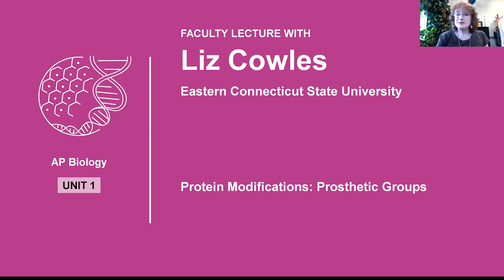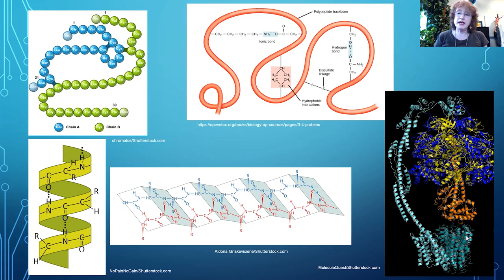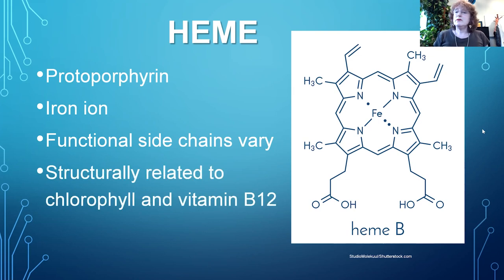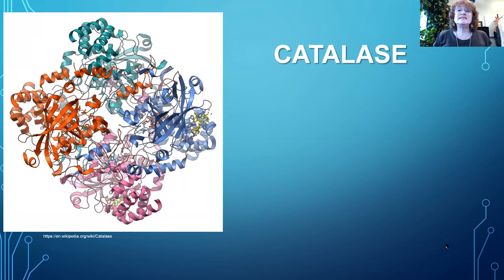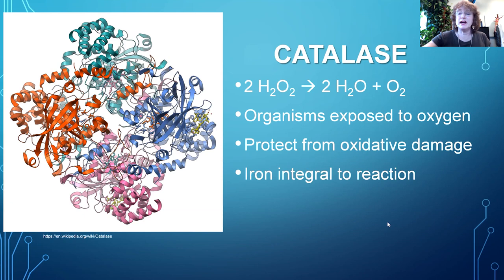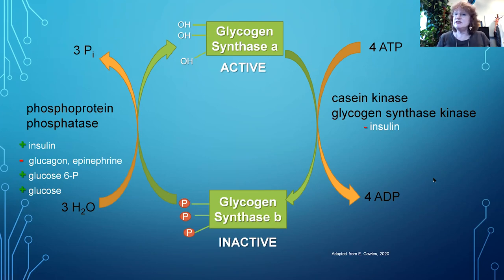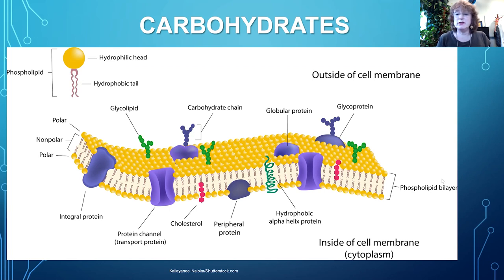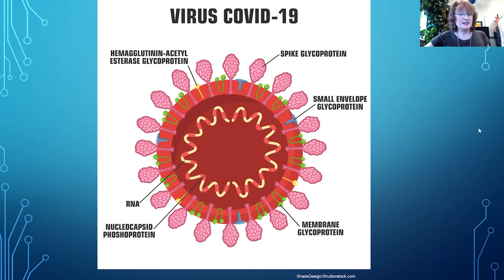Unit 1: AP Biology Faculty Lecture with Professor Liz Cowles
In this special AP Daily video for Unit 1 of AP Biology, you'll hear Professor Liz Cowles from Eastern Connecticut State talk about protein modifications and prosthetic groups.

You'll learn that many proteins are attached to non-amino acid constituents.  These permanently associated components are called prosthetic groups, and these groups are integral to protein functions.